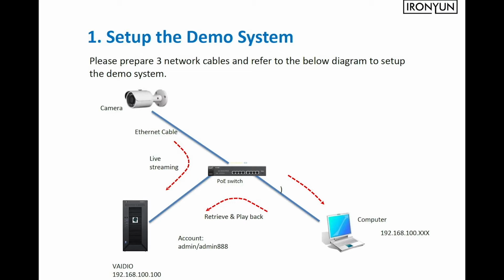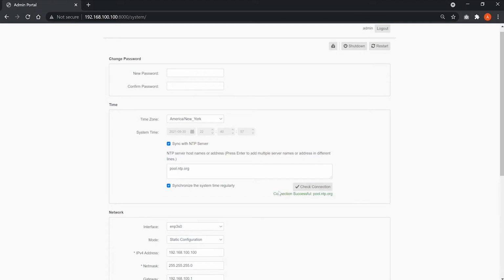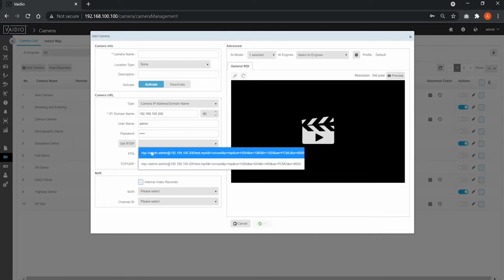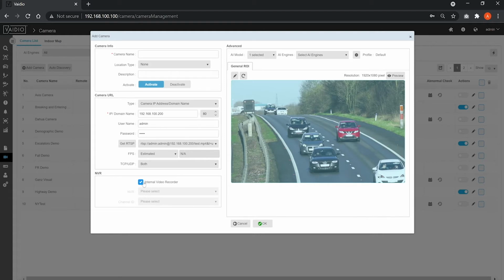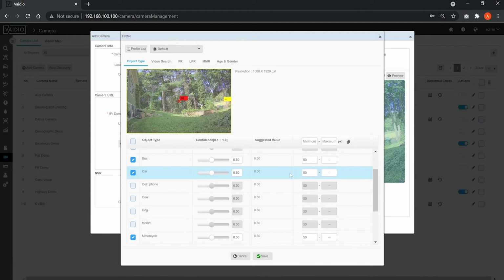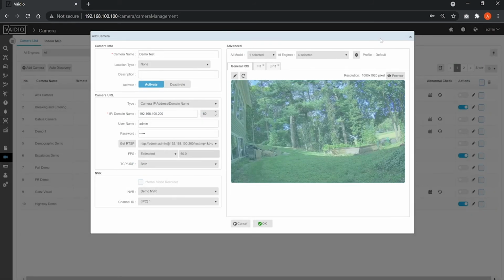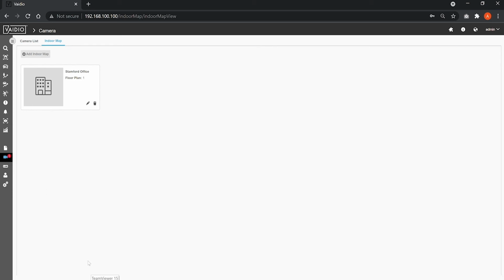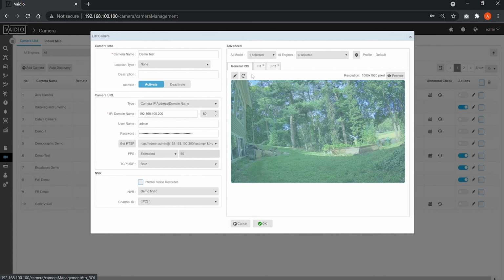Vaidio System Setup and Connection to NVR and Cameras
Visit us today to learn about our AI security solutions and business applications.

IronYun AI Video Analytics for Security, Smart City, and IoT applications